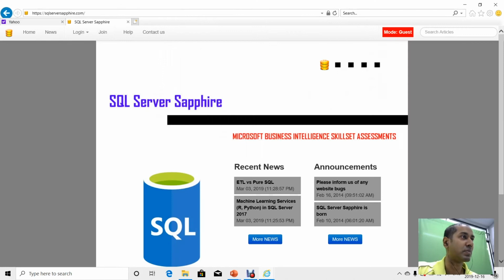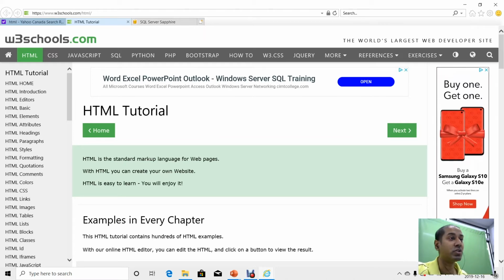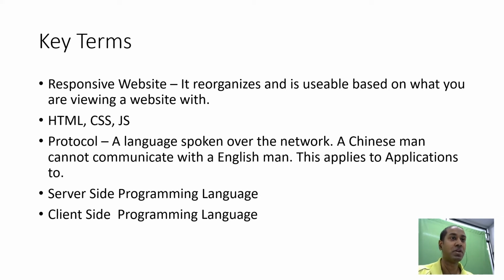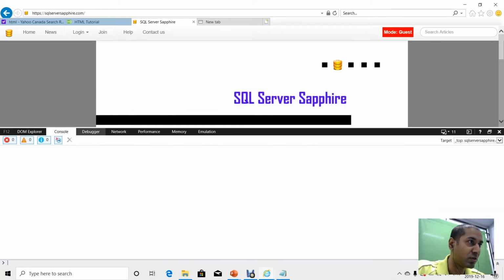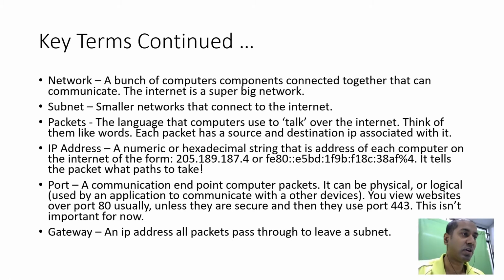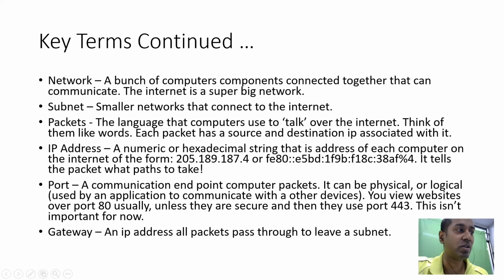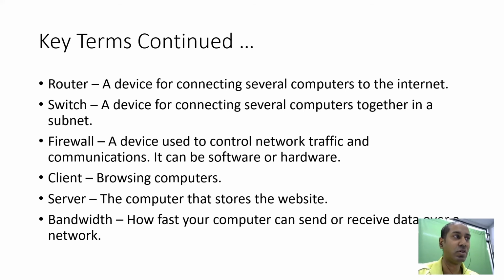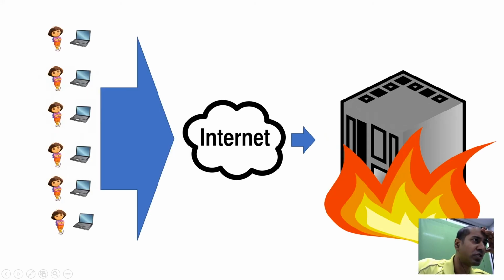NETCORE007 - Jargon For New Web Developer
Terms That You Should Know As A New Web Developer